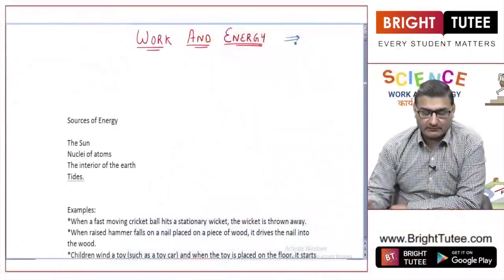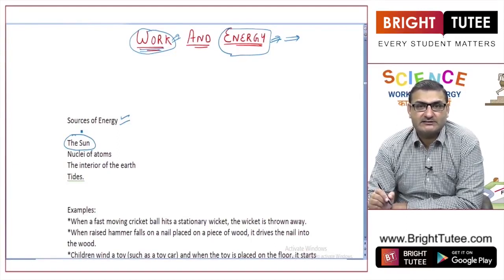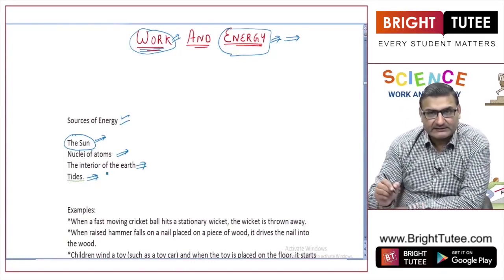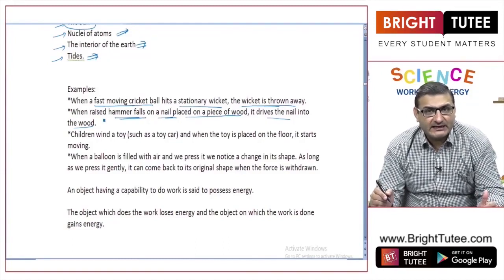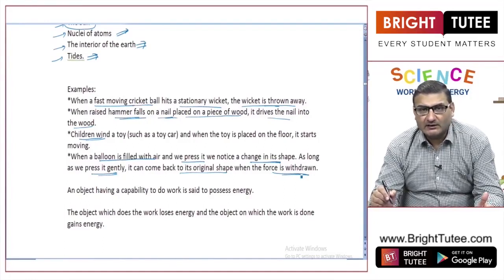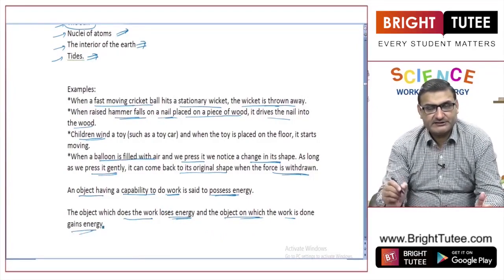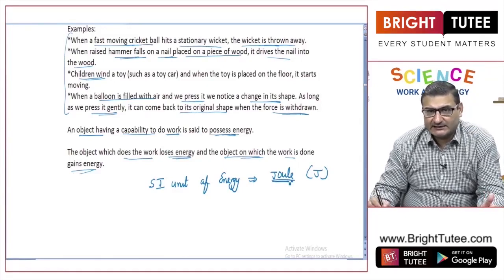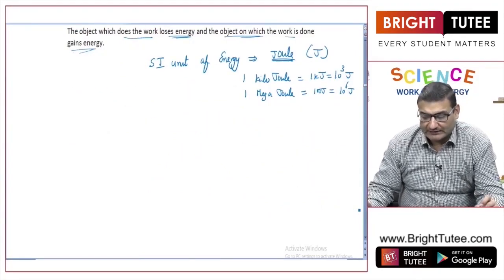1 1 Topic 11 2 Kinetic Energy Part 1